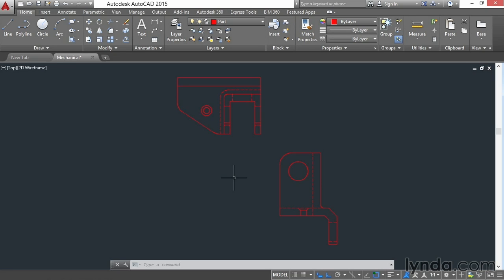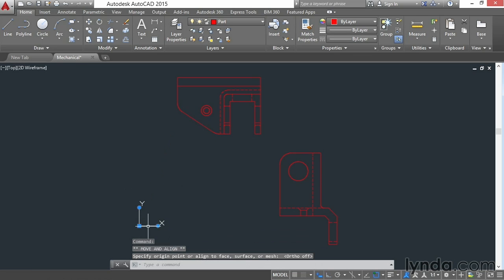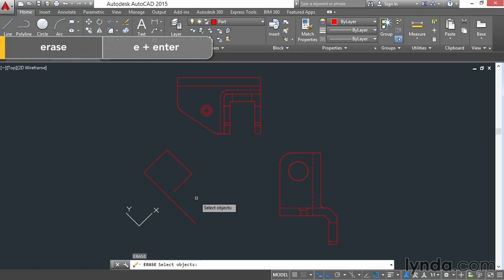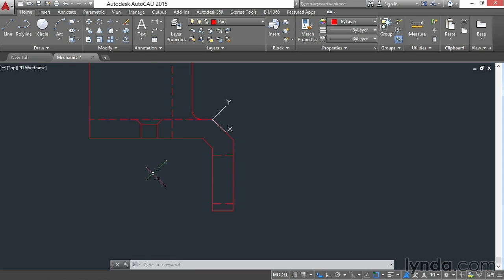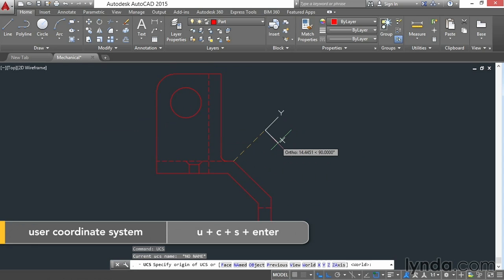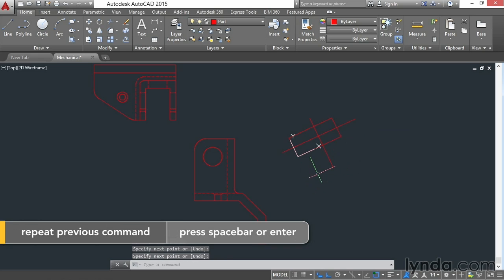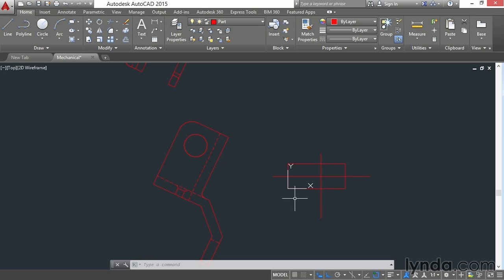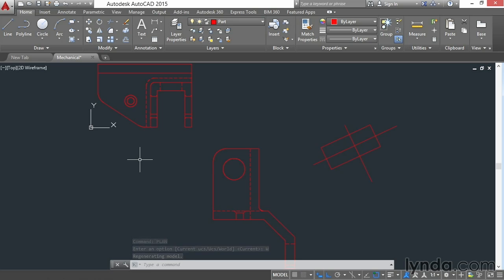AutoCAD 2015 Essential Training # 06 09 UserCoordinateSystems